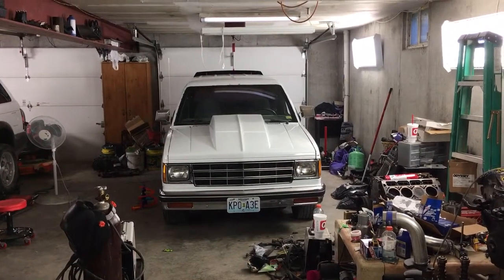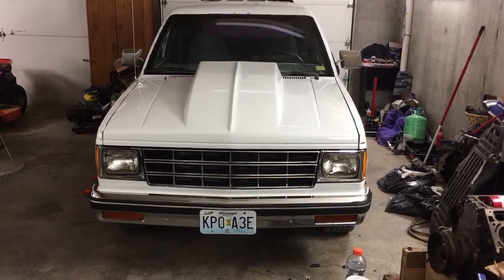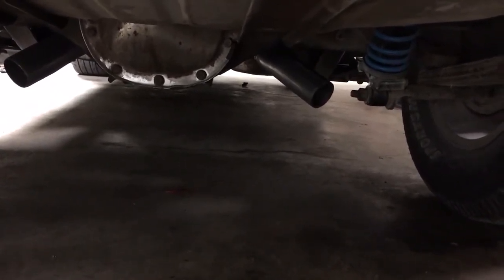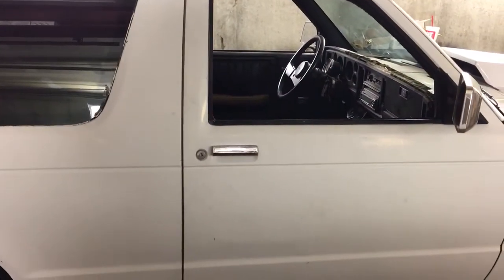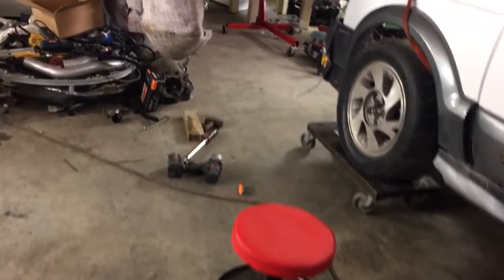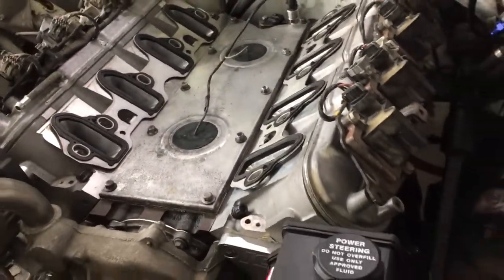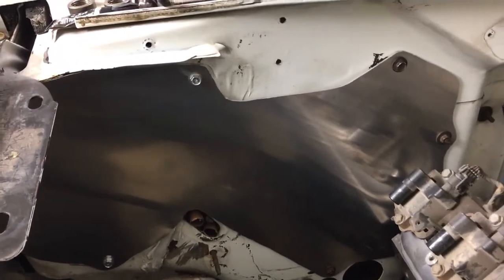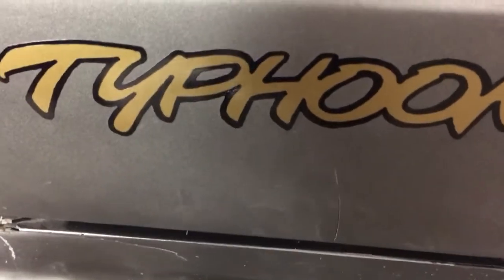1993 GMC Typhoon LS swap GT45 5.3 #3 Blazer exhaust update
Update on fixing the exhaust on the Blazer and updates on the LS swap Typhoon.
Any questions put them in the comments!